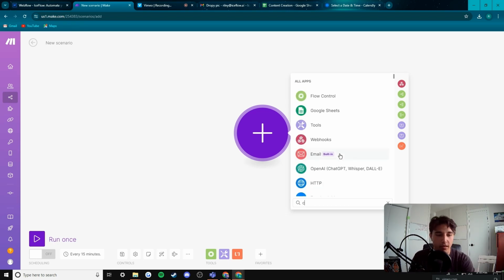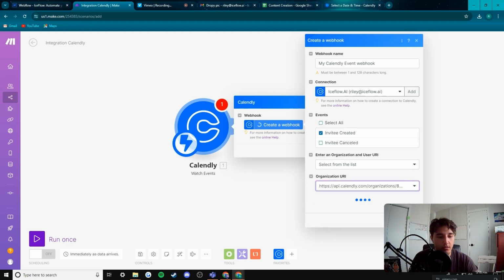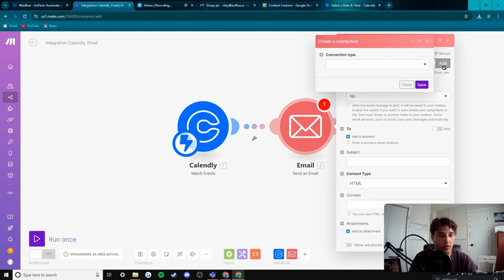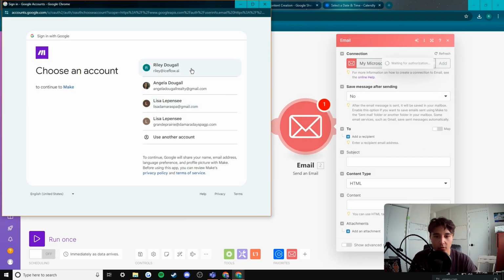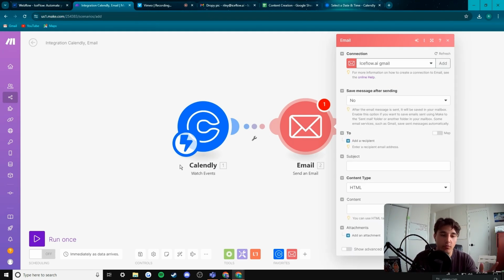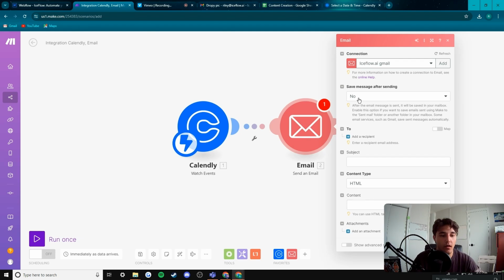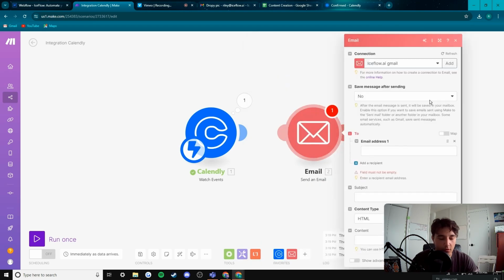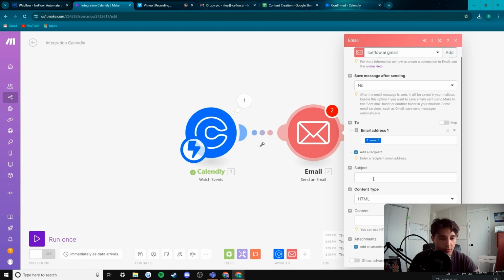Calendly Auto Email Confirmation Tutorial - Make.com (Beginner Friendly)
First Ever Video, Improvements will be coming ;)

This is a short Little Tutorial on a very beginner-friendly auto Email Confirmation system with make.com and a Gmail

iceflow.ai